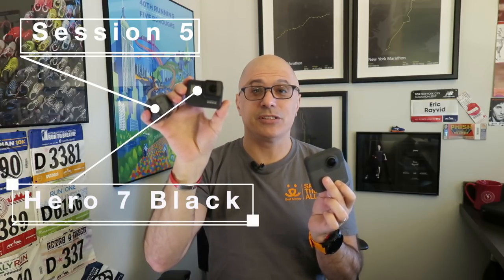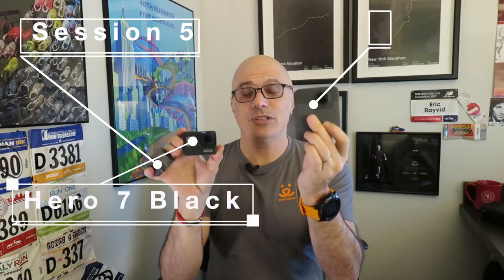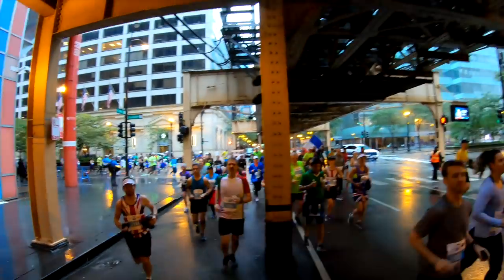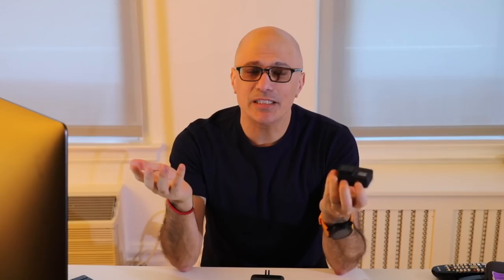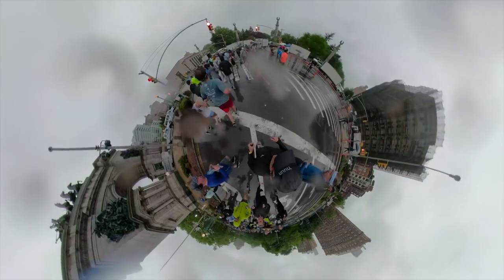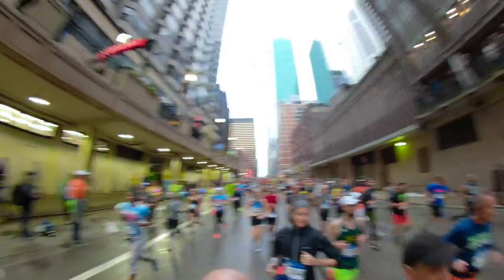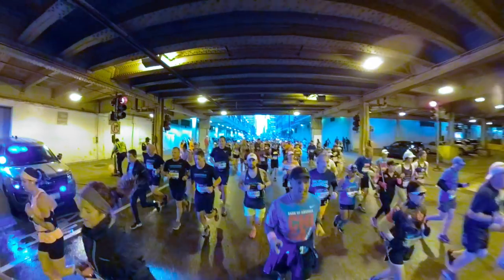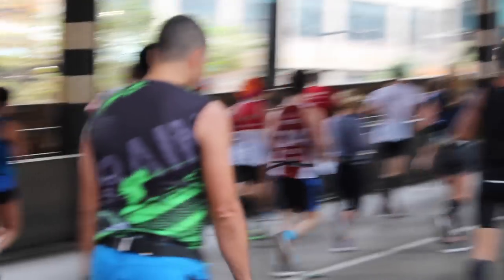Best GoPro for Running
GoPro Cameras
GoPro Hero 5
GoPro Hero 6
GoPro Hero 7 Black

GoPro HeroMax (360)
GoPro Hero 8
GoPro Hero 9 Black
GoPro Hero 10

GoPro Session
GoPro Hero5 Session

GoPro Fusion

My Current Running Gear
Garmin Fenix 5X Plus
Oakley Flak Jacket
ASICS Gel Cumulus 20 (women)
ASICS Gel Cumulus 20 (men)

Recording Gear
Camera mic
Boom kit and mic
Pro Camera
Primary Lens
Alternate tripod
Shoe mount bubble